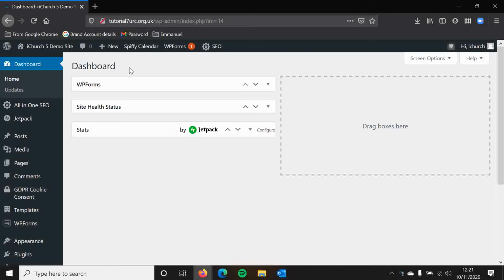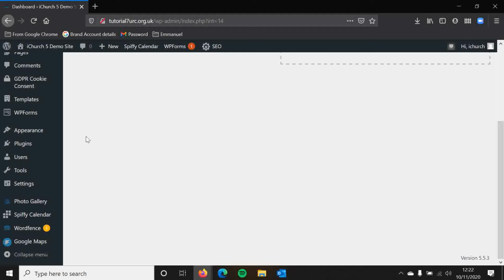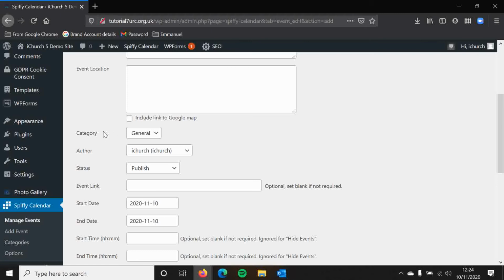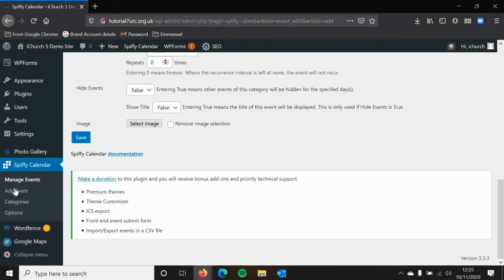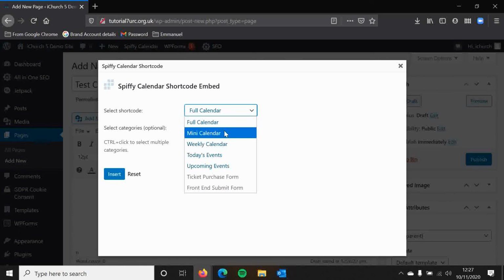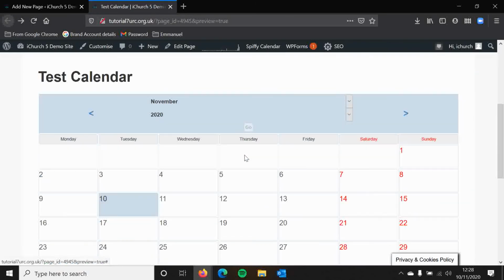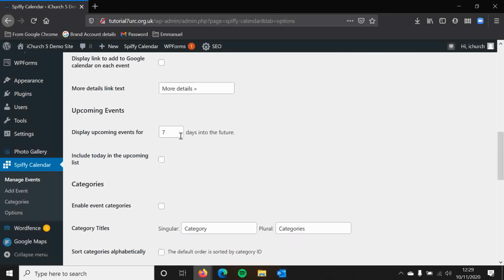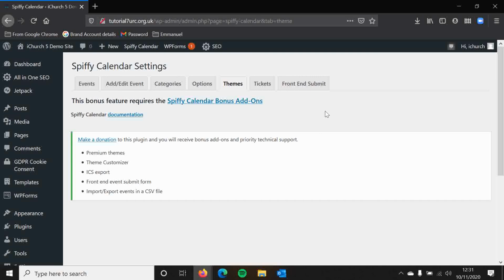iChurch Tutorials - 17. Events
Please note that this video is outdated in that we no longer install this events plugin on iChurch websites. We are working on producing an updated one.

This tutorial from the iChurch team takes you through everything you need to know about creating/using events and calendars!